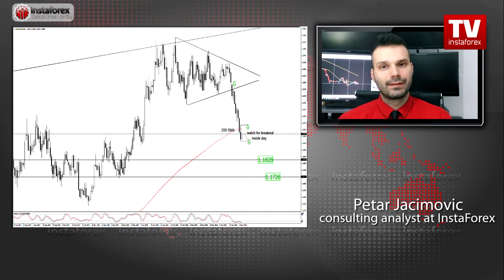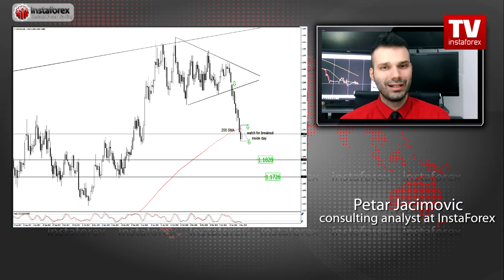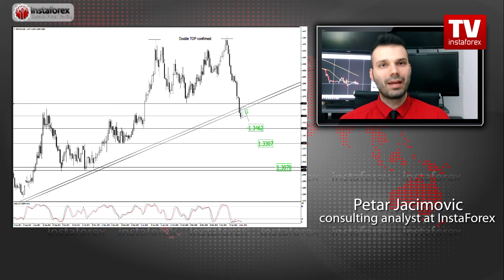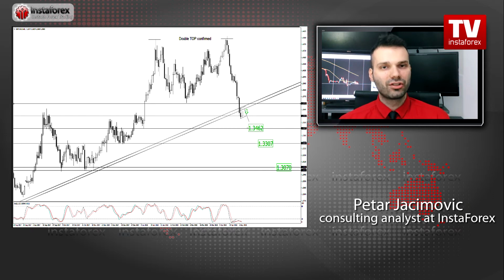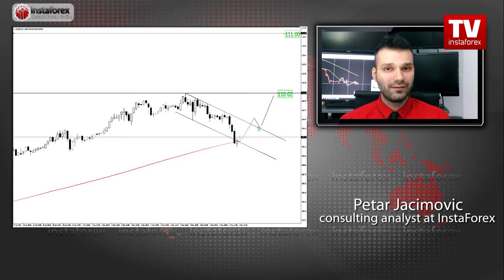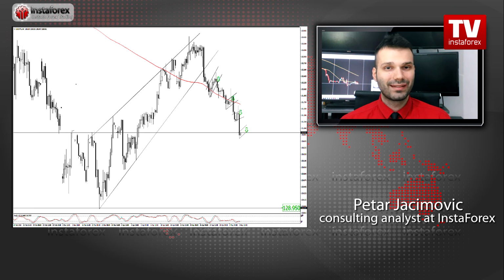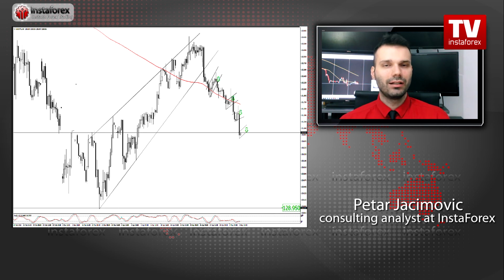TV Linkup May 5